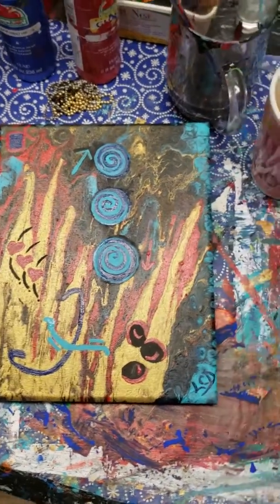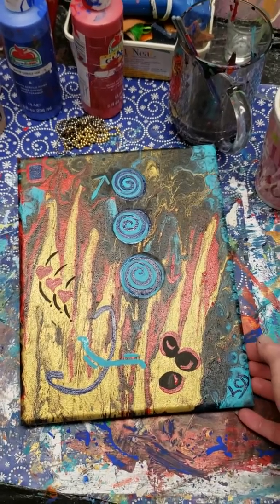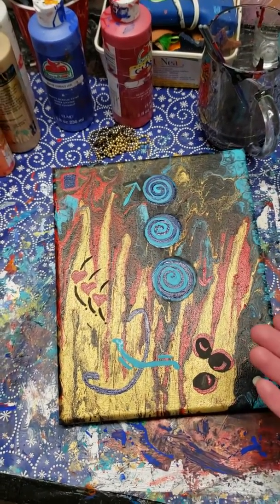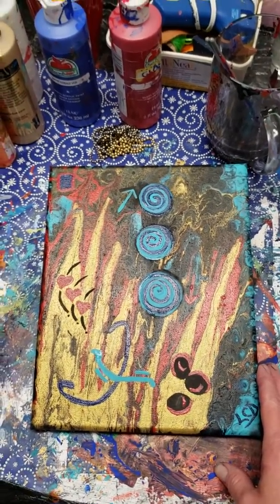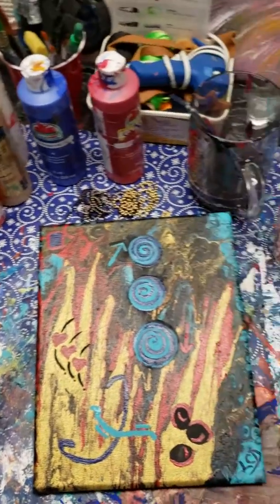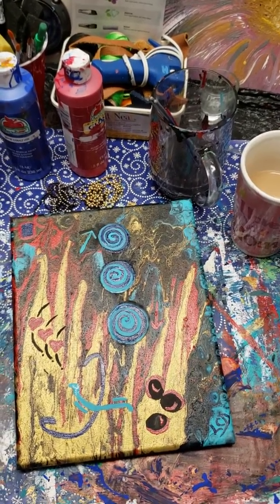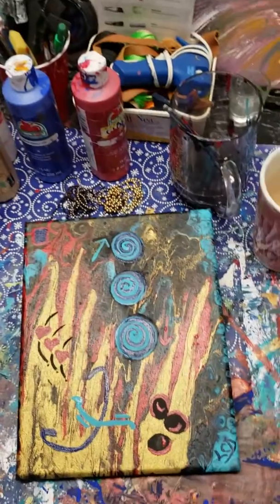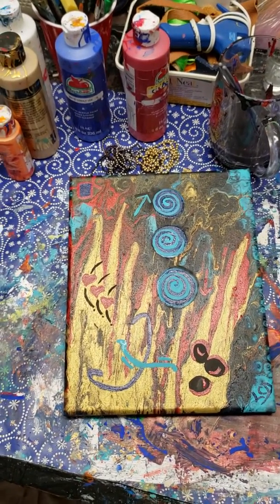Spirals of love x333 🌬💖💕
Finishing touches before sealing